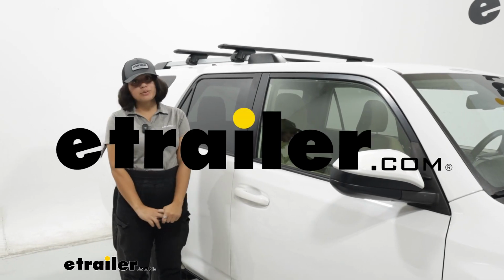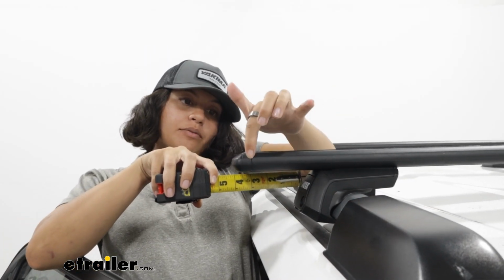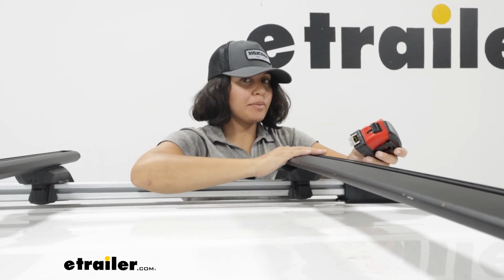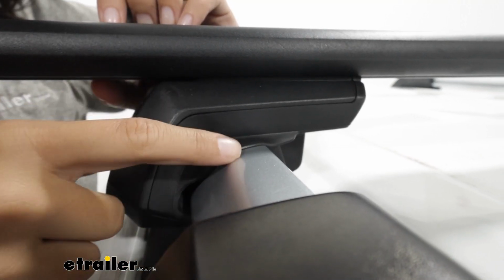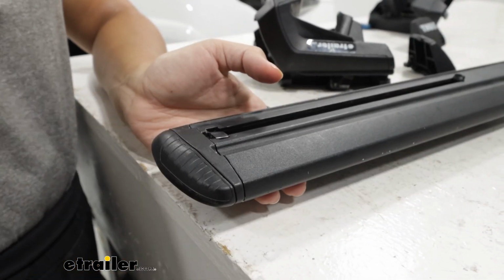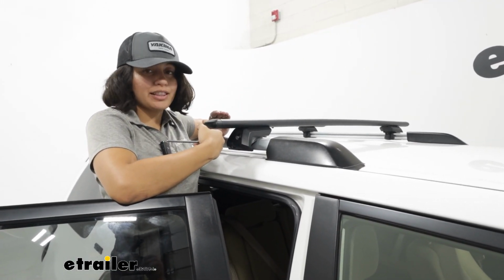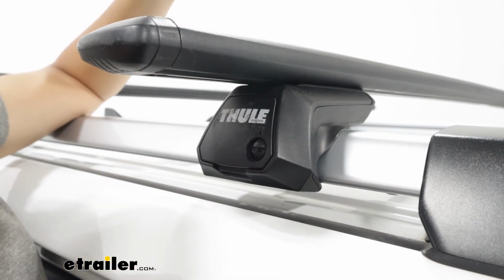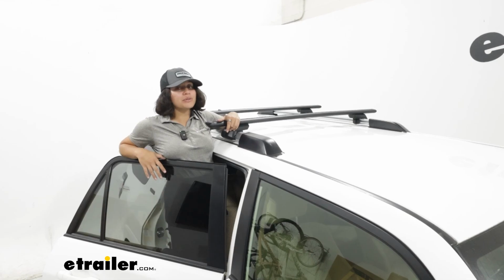etrailer | A Closer Look at the Thule WingBar Evo Roof Rack on a 2022 Toyota 4Runner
Today we have the Thule roof rack with the 53 inch long  wing bars and attached to our raised rails  of our 2022 Toyota 4Runner.  Today we're gonna talk about how this fits on the 4Runner  why you might wanna upgrade from your factory bars  to these bars, what your other options are,  and I'll also show you how to get this all installed.  You might be interested in a roof rack like this if you  wanna carry around larger, heavier items.  This 4Runner used to have the factory roof rack  and that one was super close to the roof,  so you're very limited on the things  that could actually attach around those bars.  Not to mention that they didn't have the same type  of weight capacity  that I would expect from a  more solid roof rack like what we have here.  So with this Thule roof rack this consists of two parts.

You have your crossbars  and you have your towers paired together.  So use our fit guide here at etrailer  to make sure you get the right fit for your 4Runner.  These are 53 inch long bars,  which is a recommended fit from Thule.  I like this fit because you have a good amount of overhang  and overhang is measured from the tower to right  before the end cap.  I have it around three inches.

Now that measurement will depend on how you install this  and where you install this on your roof rack,  but that's pretty good  because then if you wanna clamp things around the edge,  you can totally do so, which is helpful on the 4Runner.  Makes things a little bit easier to reach.  Your next measurements are gonna be  for your brief clearances.  So the factory roof rack installs in the middle  of those tracks and that's really close to the roof.  So compared to that, you have a lot more clearance  underneath these bars.

Measuring from the top of the roof to the bottom  of the bars, I have it around three inches of space  and that's decently tall.  You are then able to carry things that clamp around  and not worry about scratching things up.  Next is gonna be top of the crossbar to the top of the roof  and here we have it at around four inches,  maybe four and a quarter inches depending on where you  measure, that's where your cargo sits.  So imagine you have skis with extra tall bindings.  You make sure that those bindings have space and clearance,  and if you don't then you can find an accessory available  here at etrailer that gives you that extra height.

So pretty good clearances here with our wing bars.  Next measurement is crossbar spread.  Since you have raised rails,  you can put your crossbars pretty much anywhere you  want on your rails.  Now since those raised rails, they're a little bit close  to the back of the car,  I try to get my roof rack as more forward as I can get it.  Now there's recommended spots that you would use  with your factory bars.  I ignore those because I need to make sure that my crossbars  fit where my accessories need 'em to go.  So crossbar spread.  I measure front to front, 21 and a half inches  when we can go as far back  as 36 or 37 inches for crossbar spread.  Now these are gonna be the WingBar Evo crossbars,  a more aerodynamic bar.  Now I don't have the rubber strips up top here just yet,  but those come with your bar and they prevent wind drag  and wind noise along with the aerodynamic shape.  Now this is gonna make for an open track  where you can also mount your key track Mazda accessories  covered by this flippable end cap.  What supports the weight though is gonna be this tower,  and this is a clamp style of a tower  or foot pack where we have this base that goes  around your raised rail  and then we have this rubber sides to help cushion  but also distribute the weight.  Now with this design, I would've preferred a little bit more  of a perfect fit around our tower,  but you'll also notice that this does fit around the lip  of the rail, still giving us very good stability.  So I'm not too concerned with this coming off anytime soon,  especially if you have it to work down properly.  To get your roof rack installed, it's very simple.  Now you do have to do a little bit of prep work in the  beginning, but it's much faster from then.  Now I already installed the rear crossbar  and we're gonna install the front crossbar together.  It starts with the actual crossbar on top of your crossbar.  You first have to start with installing the rubber strips  and these are just pushed into place.  There's gonna be two different strips, one for each side.  N